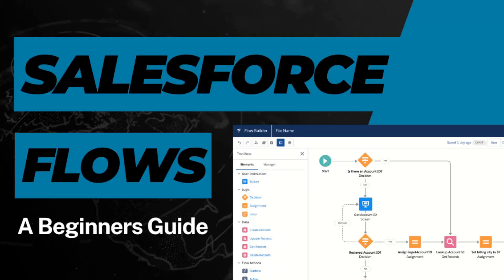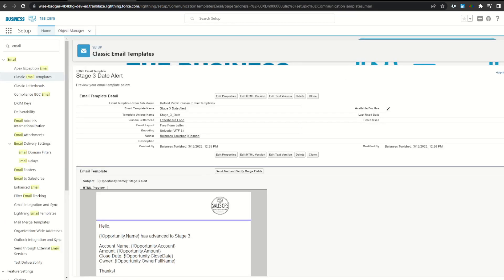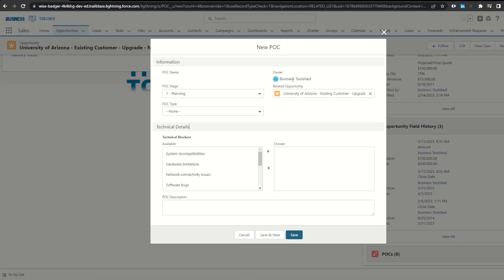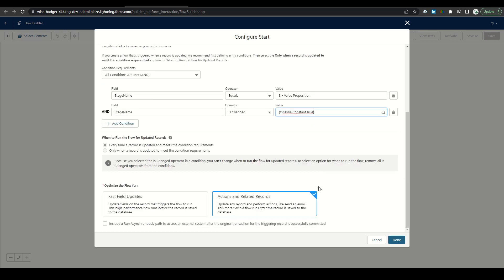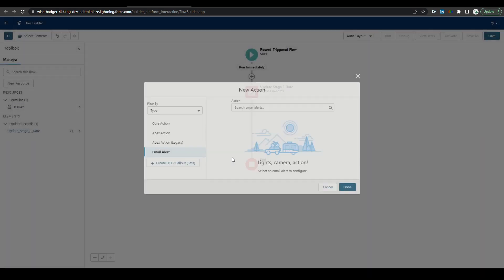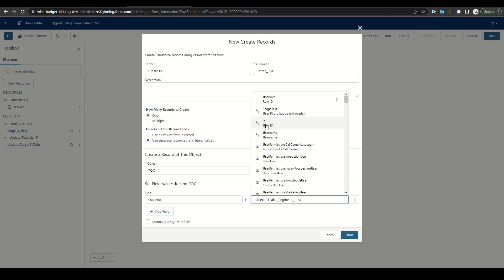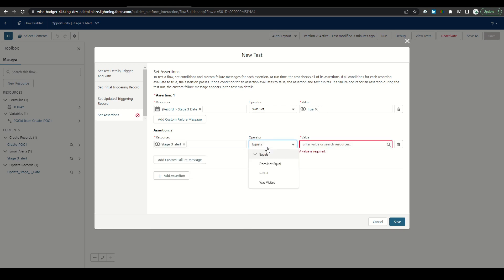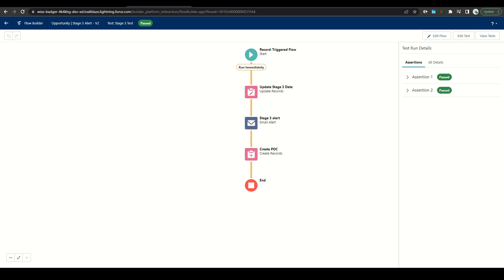Salesforce Flow: A Beginners Guide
Welcome back to the channel! In today's video, we'll be diving into Salesforce's Flow, an automation tool that allows administrators to set up powerful actions without the need for coding. With Flow, you can automate a range of tasks that previously would have required a developer to write APEX.

In this video, we'll cover various automation tasks that can be accomplished using Flow. Specifically, we'll be working on a use case where an Opportunity advances to stage 3. Our goal is to trigger an email alert, populate a field on the opportunity with the date it entered the stage, and generate a related record automatically.

So sit back, relax, and let's dive into Salesforce's Flow and its powerful automation capabilities.